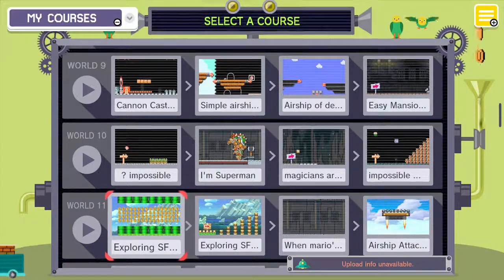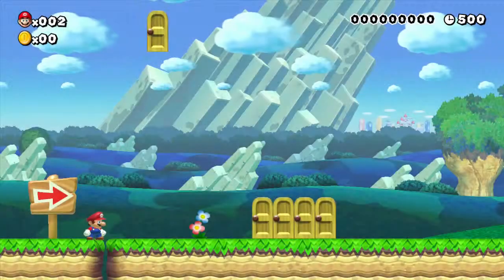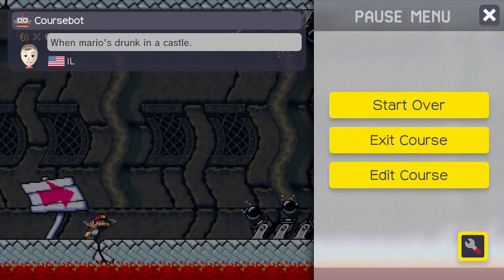Super Mario Maker Day 9 Part 5: Bonus levels with impossible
We do a VERY HARD level by Green Wither